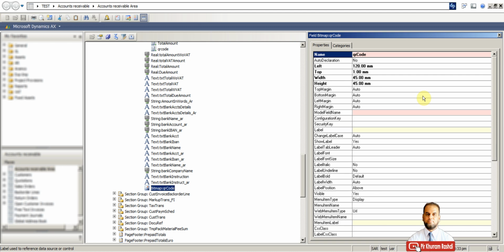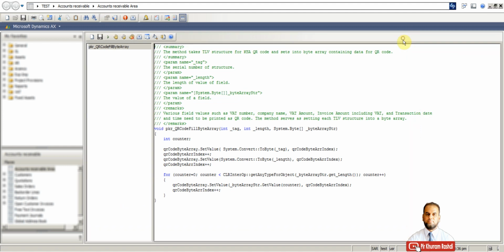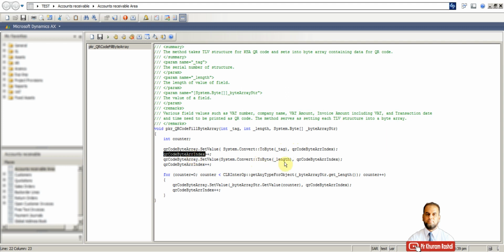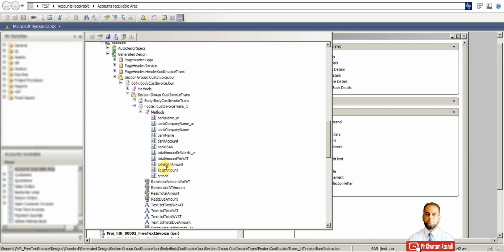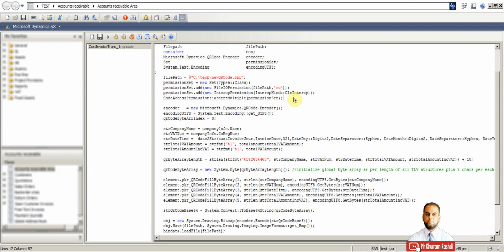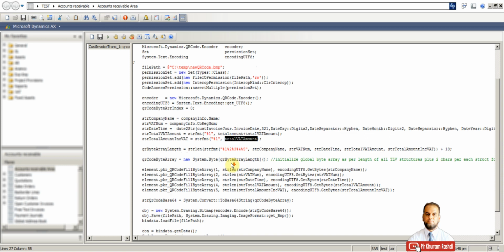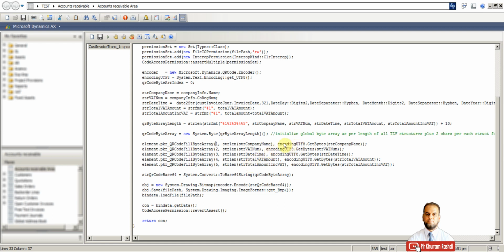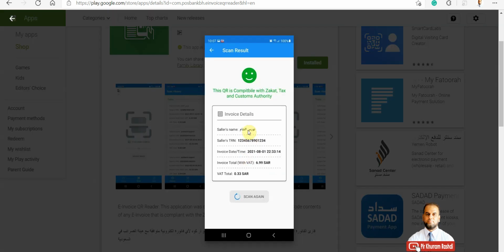How to create and print QR Code on customer invoices using X++ code in Dynamics AX 2009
The video demonstrates how to create and print QR Codes to fulfil ZTCA or GAZT KSA mandatory regulations containing company name, VAT Registration Number, Invoice Date and Time, VAT Amount, Total Amount Including VAT on customer invoices using X++ code in Dynamics AX 2009 to fulfil the KSA GAZT or ZTCA mandatory requirements.

For the code, you can also follow me on the blog